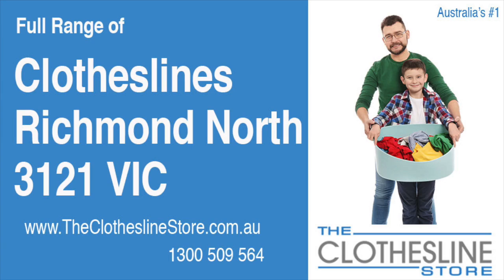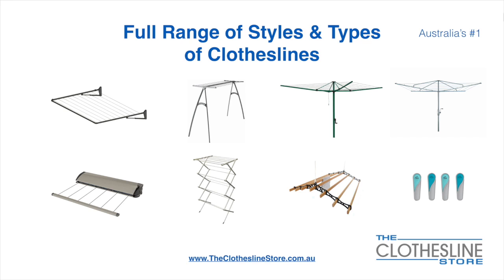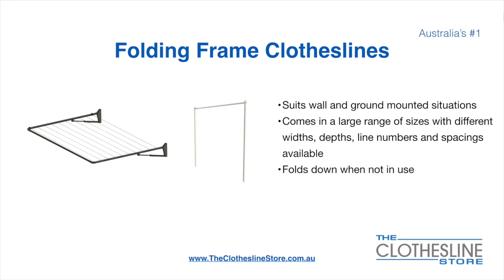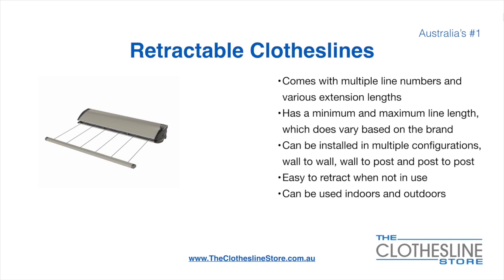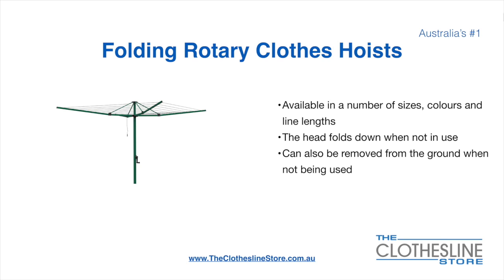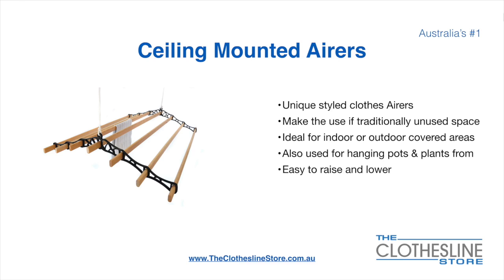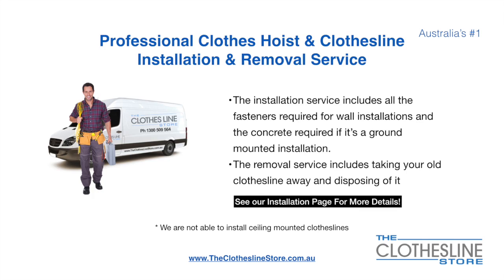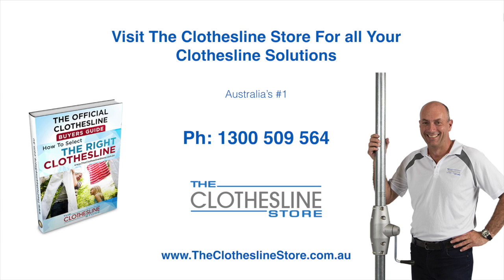If You're Looking For a New Clothesline in Richmond North 3121 Victoria, We Have a Solution For You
If you are looking for a new clothesline in the Richmond North 3121 VIC area we have a solution for you

- Retractable
- Portables

So for all your clothesline solutions in Richmond North 3121 VIC visit us